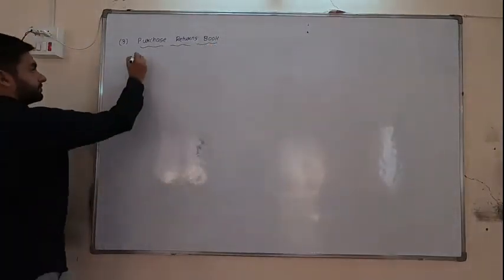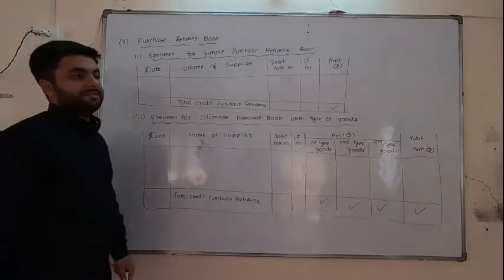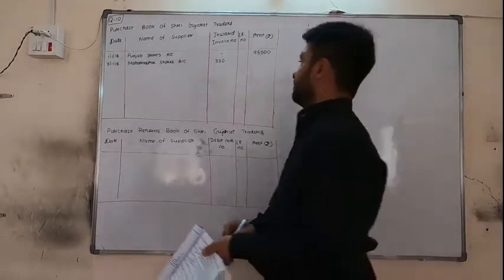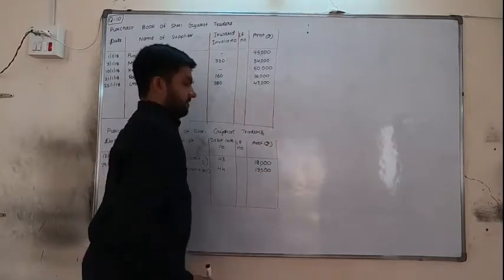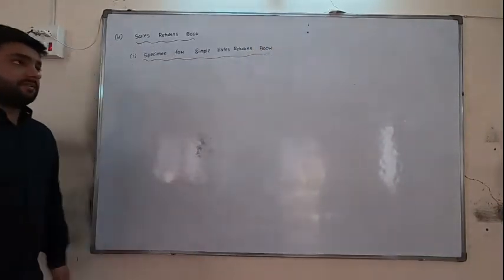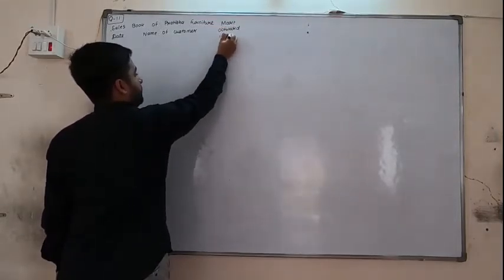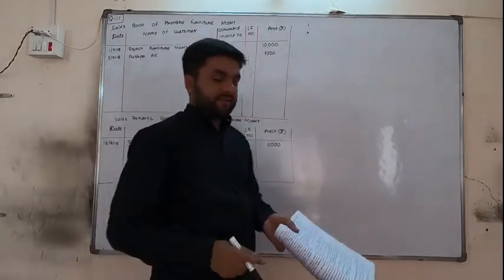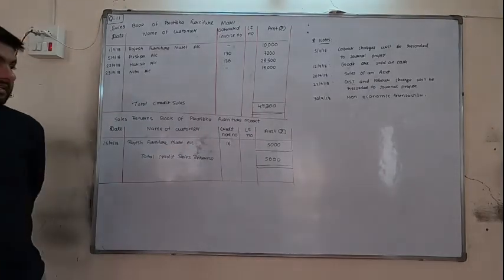11TH EM LECTURE 11058 ACCOUNTANCY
sum no 10 and 11